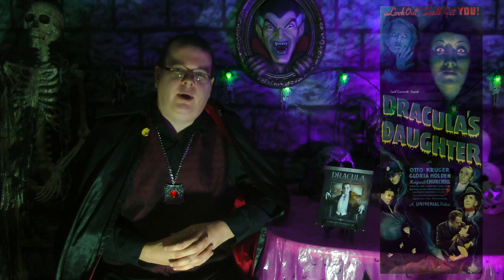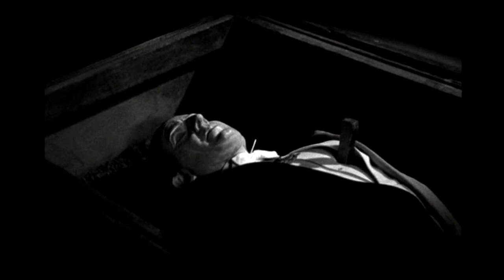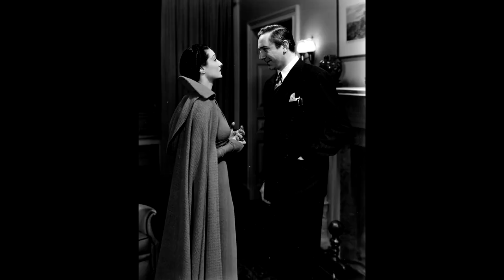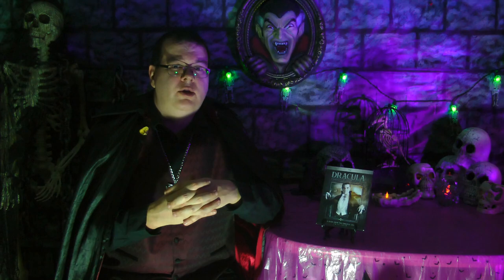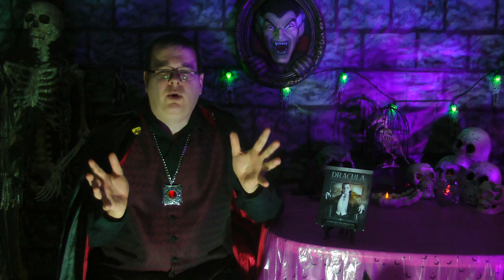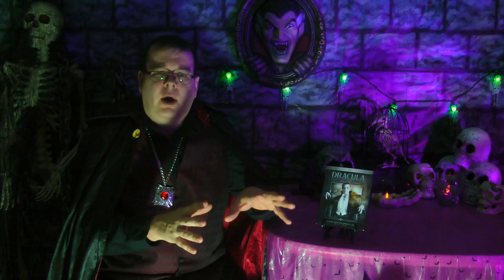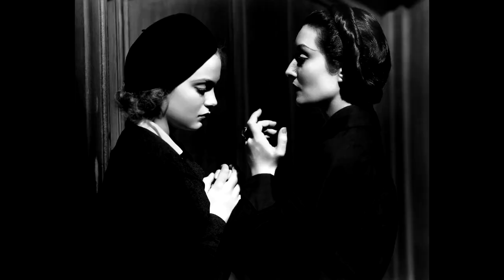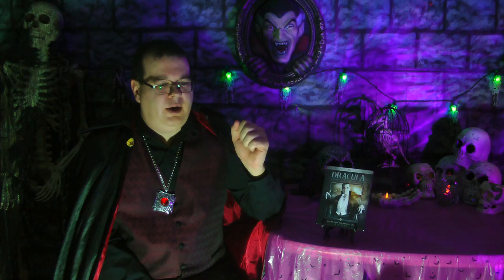Movie Review - Dracula's Daughter (1936)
Join the Official World of Zaranyzerak discord server Reviewing the one and only sequel to 1931's Dracula, Dracula's Daughter!

Universal Classic Monsters 30-Film Complete Collection

My 2009 Album "Empire Building" on Amazon
My 2010 Album "Re-MODULIZED" on Amazon

Visit me elsewhere on Teh Interwebz:
Live Gaming, Geek Chat and Behind the Scenes streams on Twitch
Tumblr Audio Blog and More ,physical media

physical media